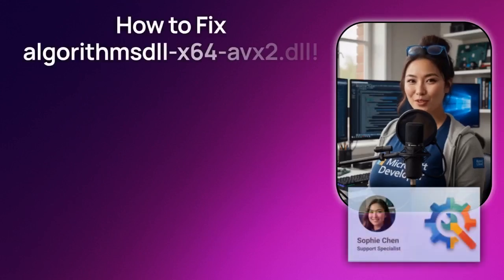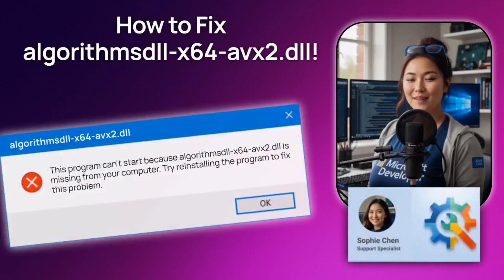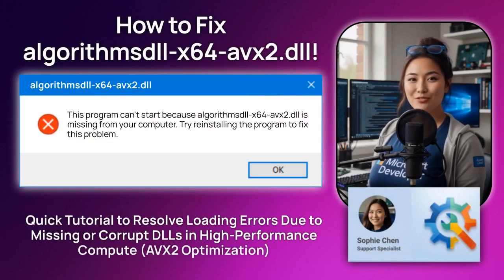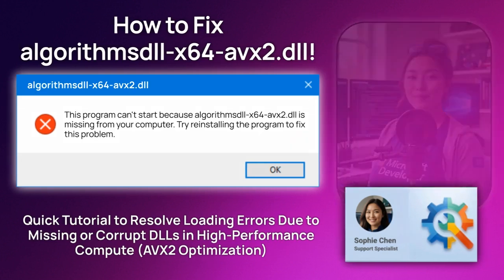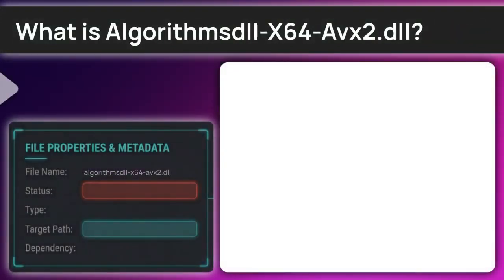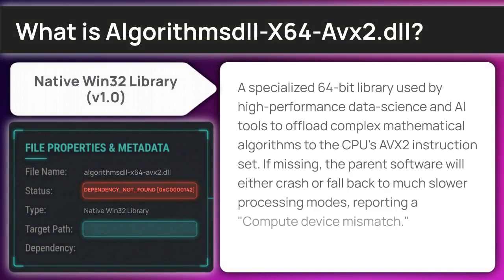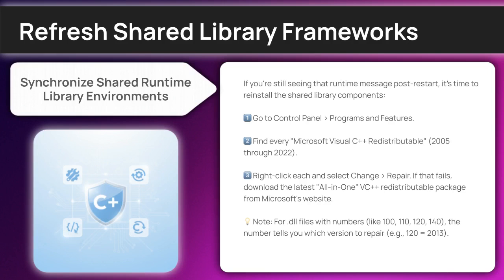How to Fix algorithmsdll-x64-avx2.dll!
Algorithmsdll-x64-avx2.dll: Easy Way to Solve Missing or Corrupt DLL Errors in High-Performance Compute (AVX2 Optimization). 🛠️⚙️ You can explore a third-party cleanup utility at the following

This DLL error occurs when Windows can’t locate Algorithmsdll-x64-avx2.dll on your system. If Windows reports that Algorithmsdll-x64-avx2.dll can’t be found, it usually points to a dependency or installation problem within High-Performance Compute (AVX2 Optimization), which this video explains.

What is Algorithmsdll-X64-Avx2.dll? A specialized 64-bit library used by high-performance data-science and AI tools to offload complex mathematical algorithms to the CPU's AVX2 instruction set. If missing, the parent software will either crash or fall back to much slower processing modes, reporting a "Compute device mismatch."

Within the High-Performance Compute (AVX2 Optimization) environment, Algorithmsdll-x64-avx2.dll operates as a Native Win32 Library DLL using the Native Win32 Library protocol. I’ll guide you through straightforward troubleshooting steps to help address the problem.

▶ Main points discussed:

- Find information on the algorithmsdll-x64-avx2.dll file
- Refresh Shared Library Frameworks
- Rechecking algorithmsdll-x64-avx2.dll core components

Timestamps:

00:00 - algorithmsdll-x64-avx2.dll Missing Error Fix Windows 10/11 (Quick Guide)
00:21 - Why Is algorithmsdll-x64-avx2.dll Important for Windows System
00:47 - Reinstall algorithmsdll-x64-avx2.dll File (Step-by-Step Guide)
01:12 - Restart Windows to Complete algorithmsdll-x64-avx2.dll Repair
01:32 - Fix algorithmsdll-x64-avx2.dll Error by Refreshing Shared Libraries
02:16 - Avoid Unsafe Fixes That Can Harm Your PC